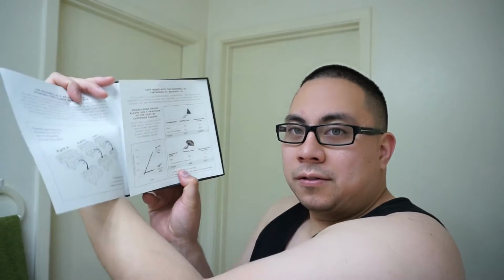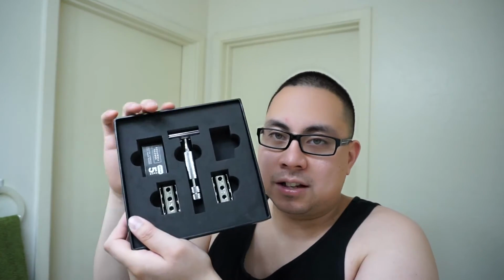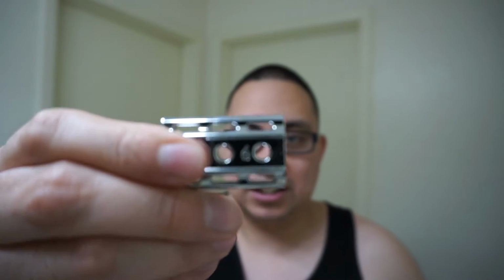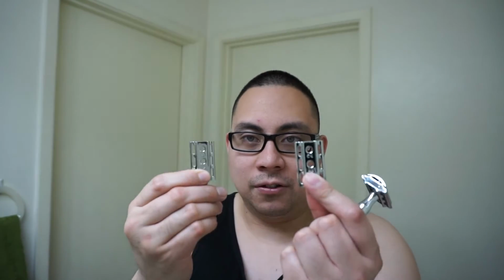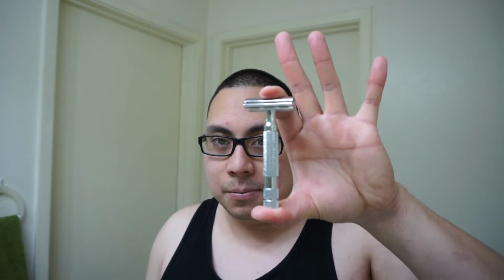My review of the Rockwell 6c, does it deserve to be in the den?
Does the Rockwell deserve to be in the den?. YES!!!